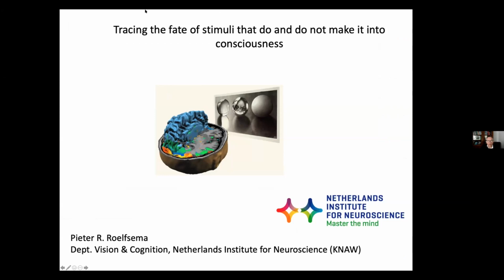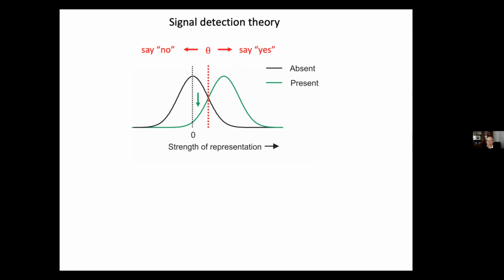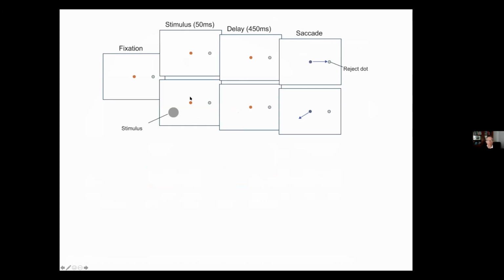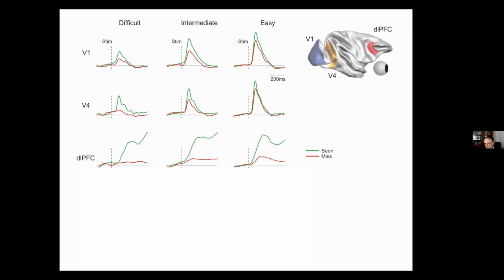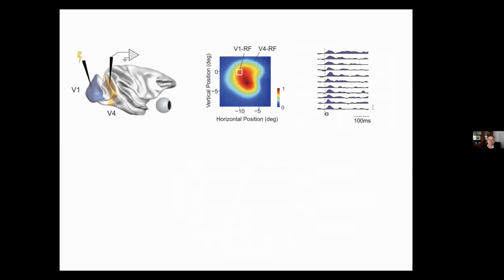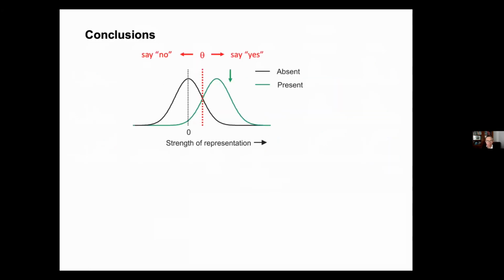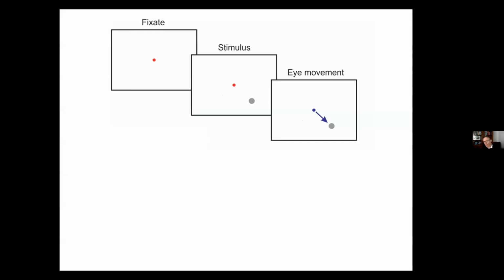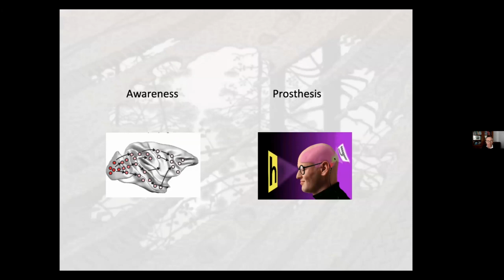Pieter Roelfsema - Tracing the Fate of Stimuli that Do and Do Not Make It into Consciousness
"Tracing the Fate of Stimuli that Do and Do Not Make It into Consciousness"
Presentation of Pieter Roelfsema (NIN, University of Amsterdam).

Workshop of the March 10th 2021 on Multisite recordings and distributed representations in the macaque brain, organized by the EITN as part of the Human Brain Project.